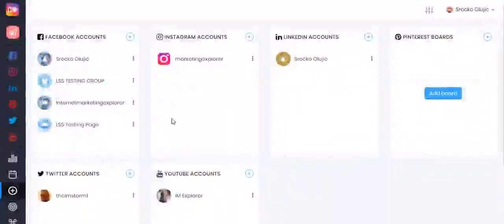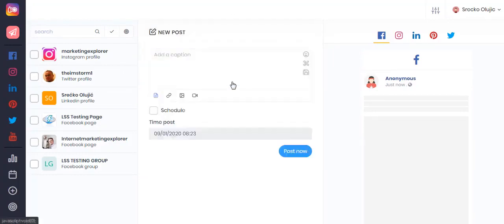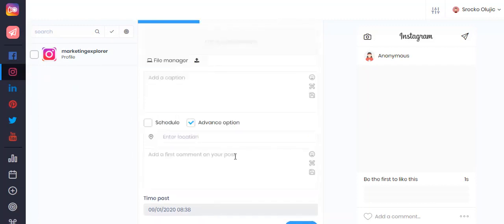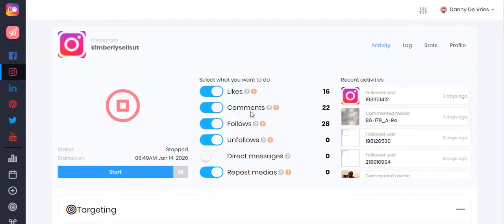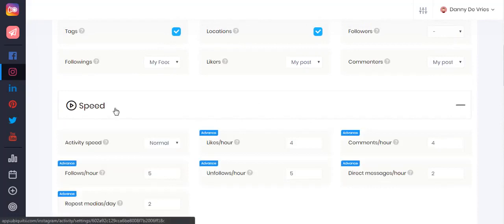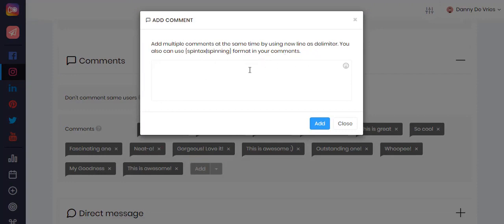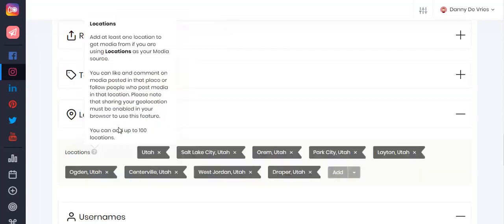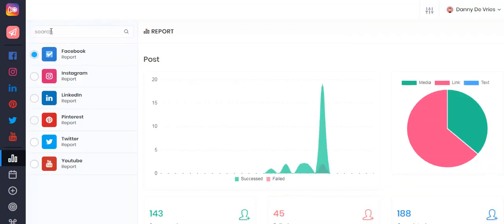Alternative Social Media Tool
This is the best alternative social media tool you can use, very easy to use, user friendly and good design.